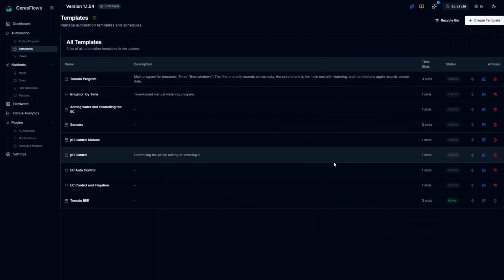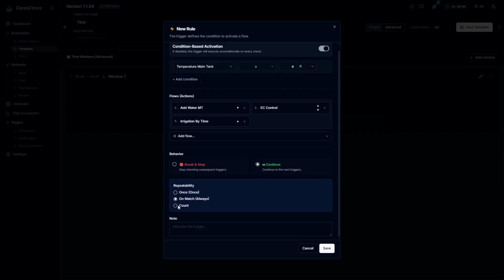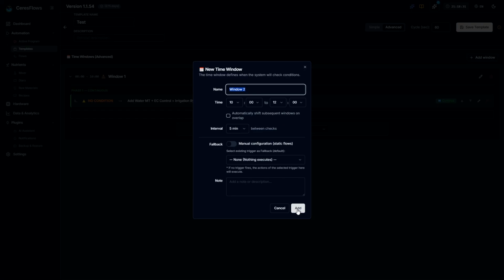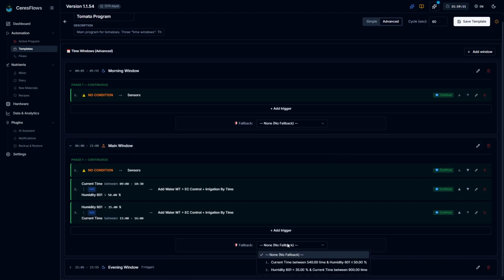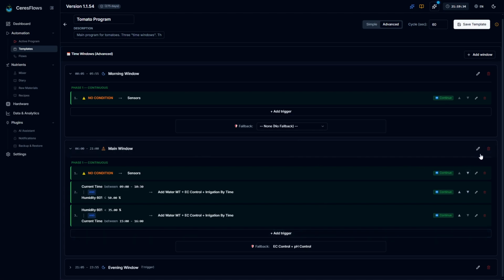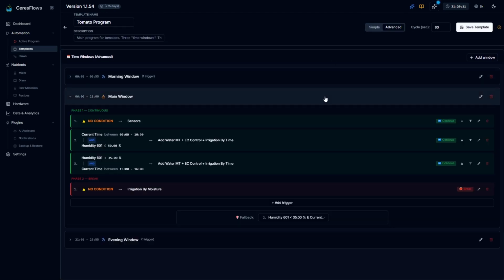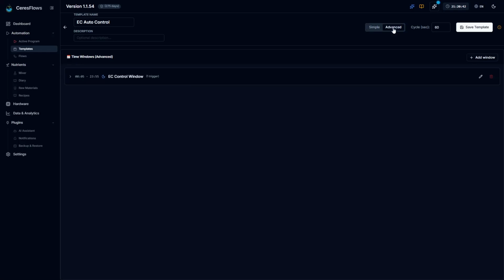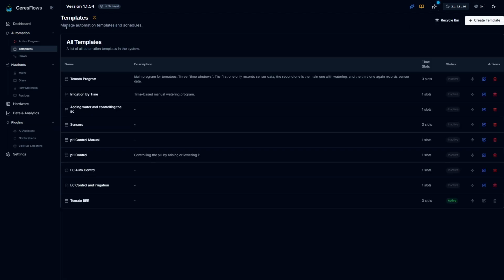CeresFlows | Templates — Turn Automations Into a Full Daily Strategy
One Flow does an action. A Template decides when, why, and in what order — 24/7.

Templates is where individual automations become a complete working strategy. While a Flow defines how an action is executed, Templates decides when, why, and in what sequence it should happen — combining multiple Flows into time windows and rules that run the whole day, every day.

🔹 Time Window Architecture — split the day into independent periods, each with its own rules and check frequency
🔹 Trigger Rule Model — full conditional logic (AND/OR, thresholds, time limits) — no programming needed
🔹 Continue / Break Execution — combine routine monitoring with key events in the same time window
🔹 Fallback Strategy — a backup action always runs if no trigger fires, so nothing critical gets skipped
🔹 Sequential Execution — Flows always run one after another, never in conflict
🔹 Basic & Advanced Modes — start simple, grow into full control without losing your setup

Unlike a fixed scheduler, a Trigger in CeresFlows is a complete rule, not just a time stamp. And the same Flow can be reused across unlimited Templates — no duplicated logic, ever.

🌱 CeresFlows — local-first automation & intelligence platform for growing environments.
Hardware from you. Brain from us.